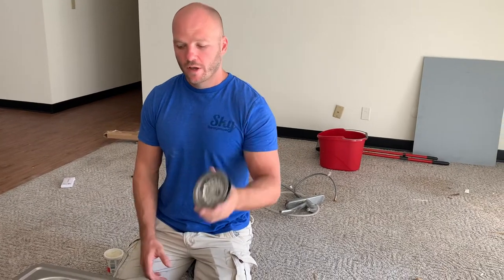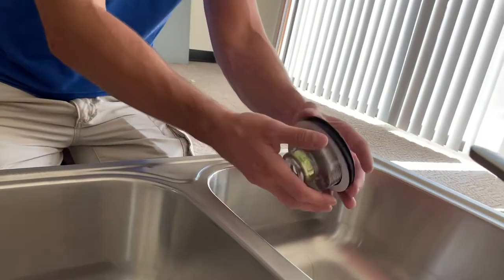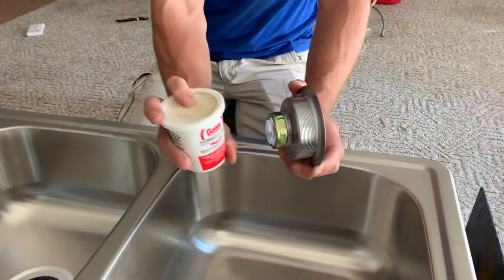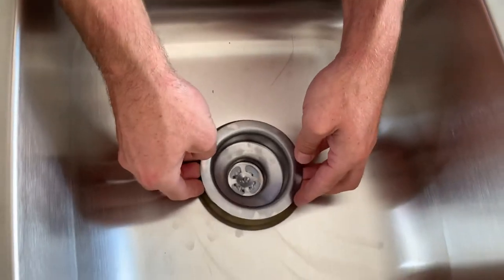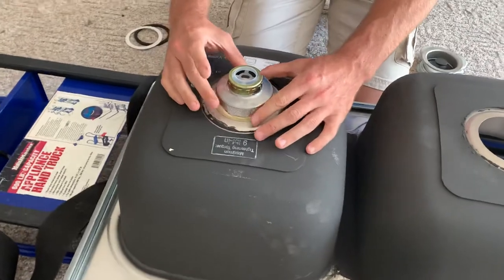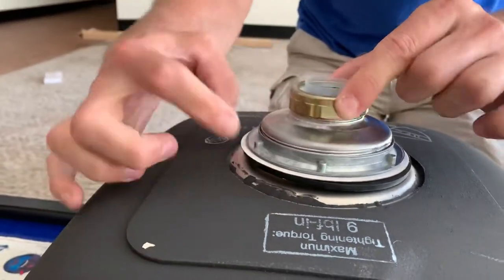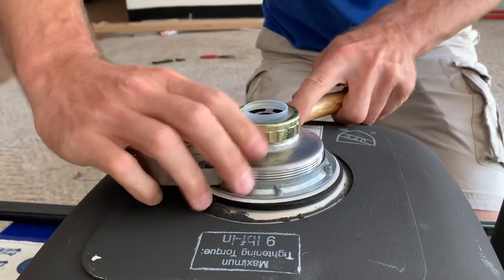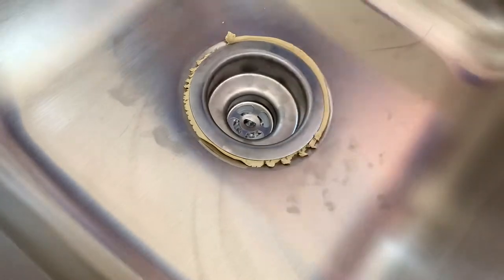How do I install a kitchen drain assembly (strainer basket)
Link to cheapest repair parts for sinks on Amazon

Install a kitchen sink drain assembly.  This is an easy process if you are installing a new sink as you can do it on the ground before mounting the sink.  If you are replacing an existing assembly to change from chrome, satin nickel, bronze, brass or oil rubbed... you will be doing this on your back underneath the sink.